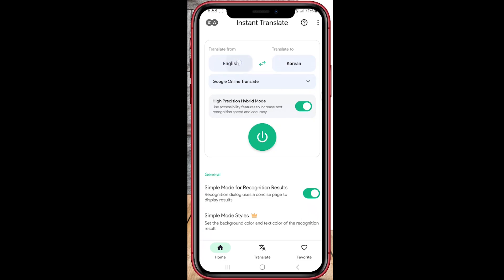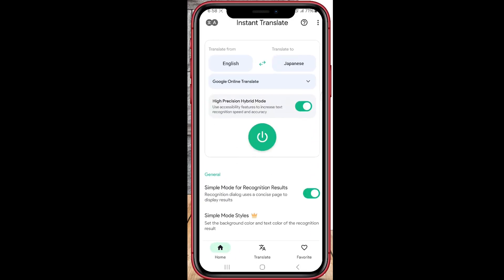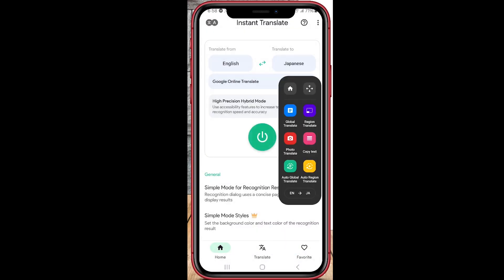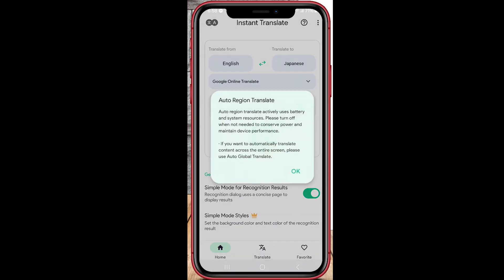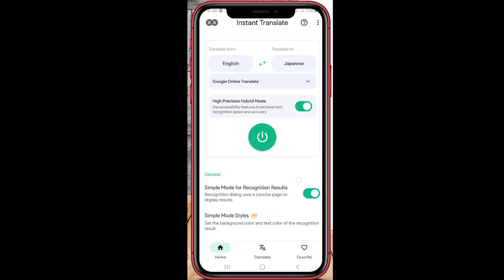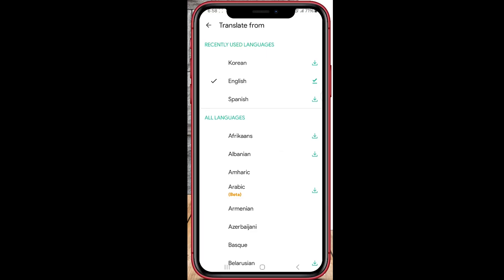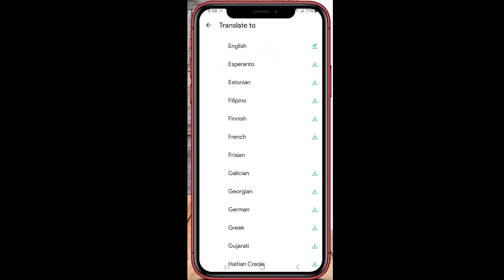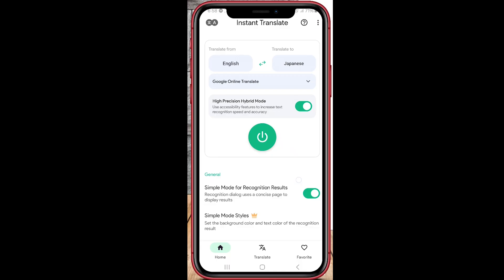How To Use Instant Translate On Screen App - Full Guide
how to use instant translate on screen app
In this video, we’ll show you how to use the Instant Translate On Screen app — a step-by-step guide to translating text directly on your screen, whether from apps, images, or websites, in real time.